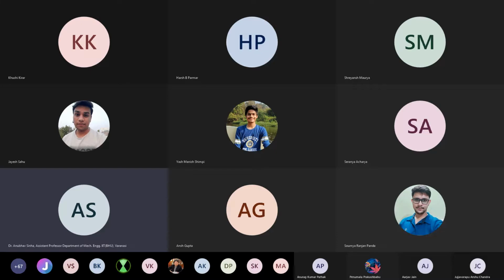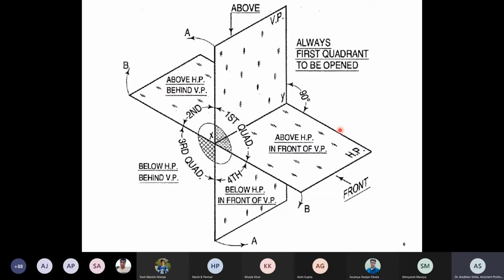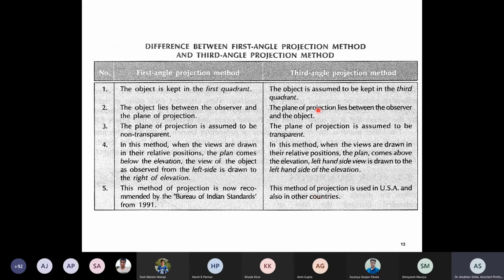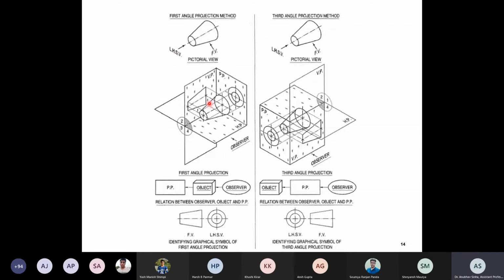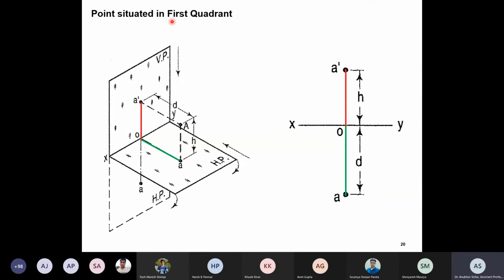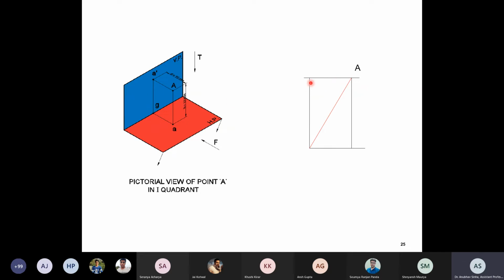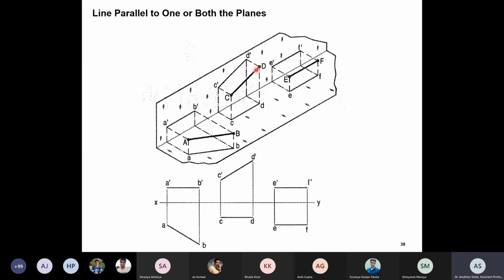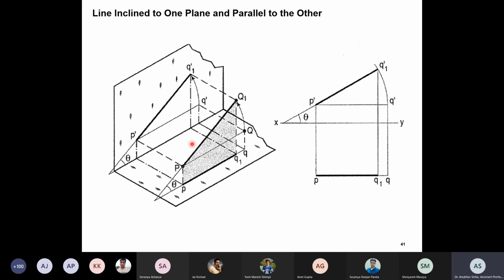Lec-2-Projection of Points and Lines